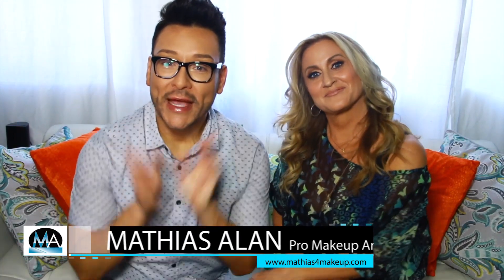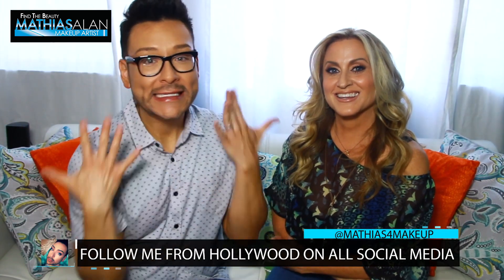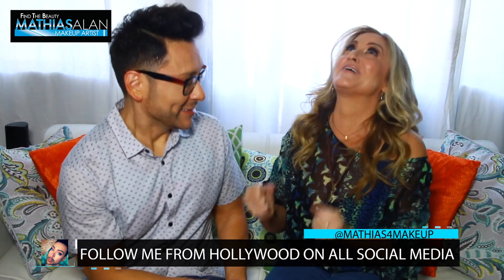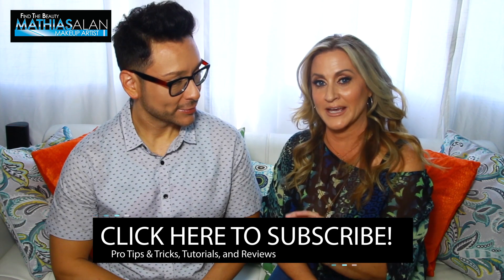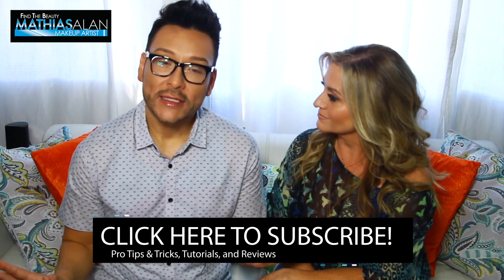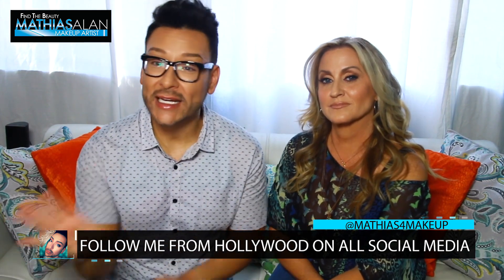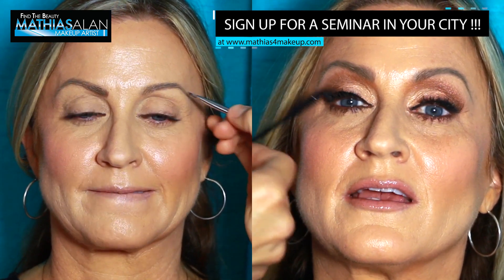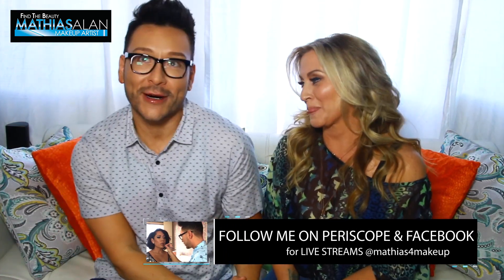3 KEYS TO HEALTHY CLEAR GLOWING SKIN SUCCESS Pt. 3 OF 3 MondayMakeupChat - mathias4makeup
There are exactly 3 KEYS TO HEALTHY CLEAR GLOWING SKIN SUCCESS and in this week's Monday Makeup Chat I am sharing those with the help of Hollywood Skincare Expert Cindy Ramsey!

Best Makeup Products for Oily Skin | GRWM My Go To Complexion Products
3 SIMPLE STEPS Tips & Tricks for Flawless EYES | GRWM
Hydrate & Moisturize Skin Correctly | Celebrity Red Carpet Makeup

EXCLUSIVE PURCHASE LINKS TO AN ASSORTMENT OF MY FAVORITE SKINCARE ITEMS RIGHT HERE-

WaterChef SF-7C Premium Shower Filter System
Vitamin C Filter Inline Shower Assembly by Sonaki - 3 shower filters included  - Remove 99.9% of Chlorine and Chloramines

CLARISONIC MIA2 SONIC SKIN CLEANSING SYSTEM
LA ROCHE POSAY ANTHELIOS 50 MINERAL ULTRA LIGHT SUNSCREEN FLUID
JURLIQUE CREAM MULTI CORRECTING DAY CREAM
JURLIQUE SKIN BALANCING FACE OIL
ALGENIST COMPLETE EYE RENEWAL BALM
ALGENIST PORE CORRECTING ANTI AGING PRIMER

2-Pack of NB-13L Batteries and USB Dual Battery Charger for Canon G7X